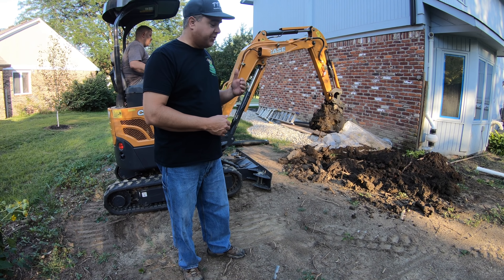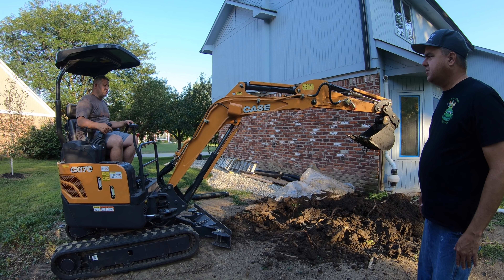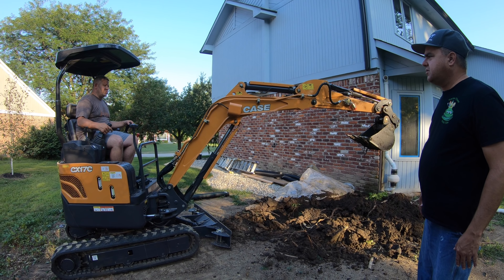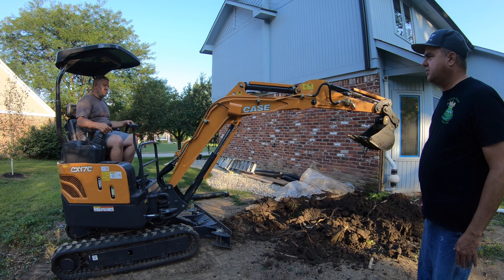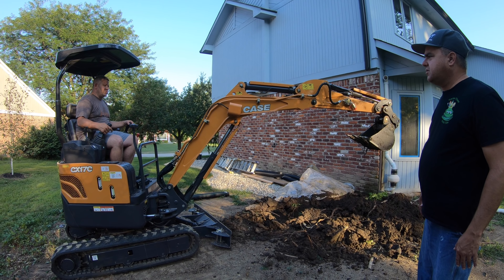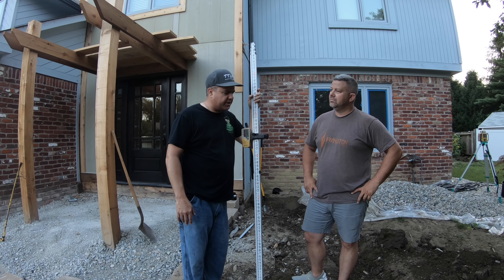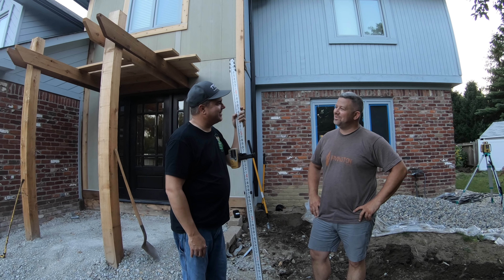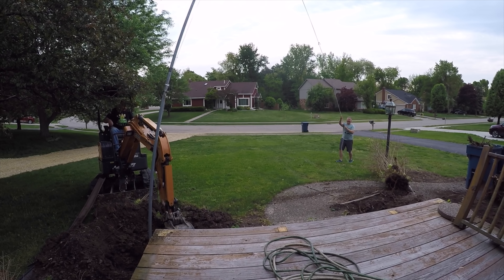Should You Rent Excavator For Your Projects? Case CX17C Mini-Ex First Time Operator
Tractor Time with Tim's neighbor, Jimmy needs trenches dug for downspout drains. Tim lets Jimmy operate Casey (Case CX17C Mini-Excavator). This was Jimmy's first time operating an excavator. Could you as a homeowner rent an excavator for your projects?